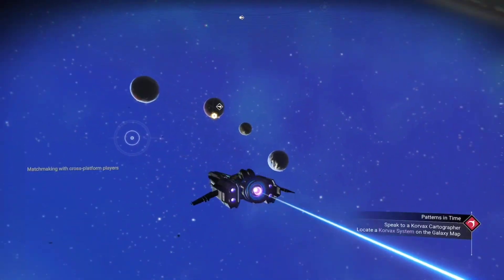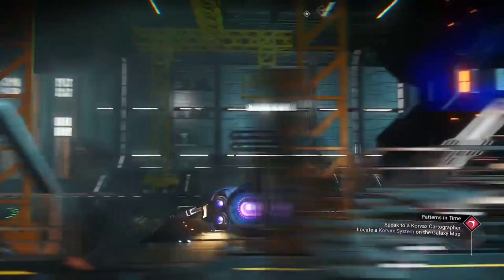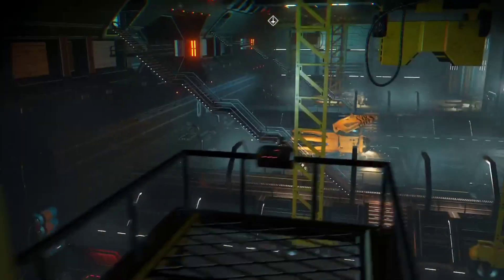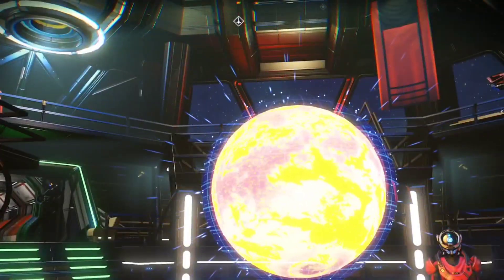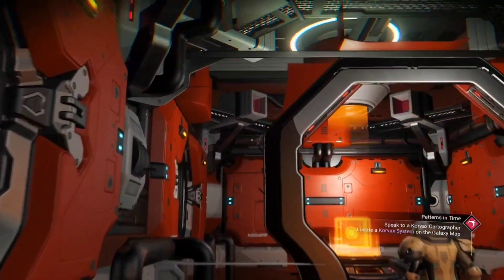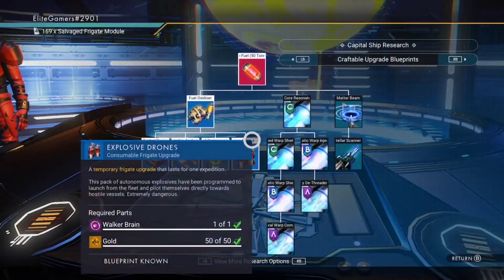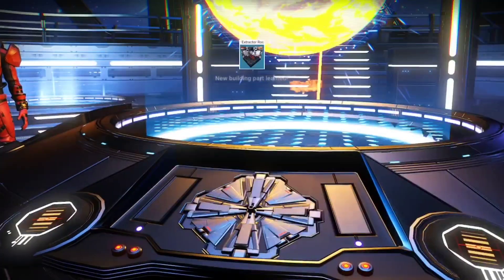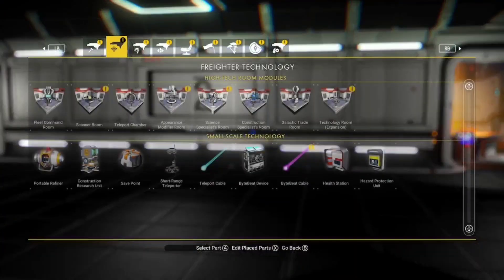Endurance Xbox series s overview | 24 hours late | no mans sky 2022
Nothing much to say here other than hello games and Microsoft screwed over the Xbox community with this update with no explanation to why is was so late, no the ideal way to sell the Xbox versions of no mans sky